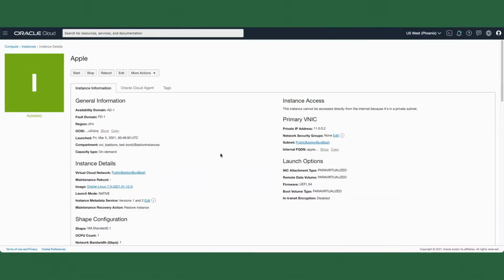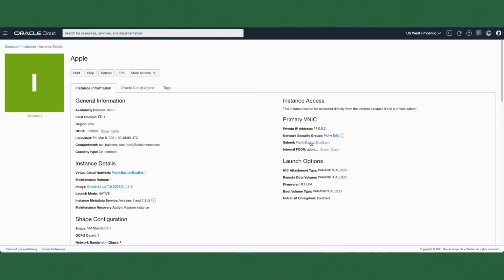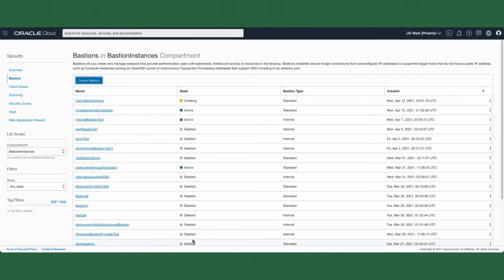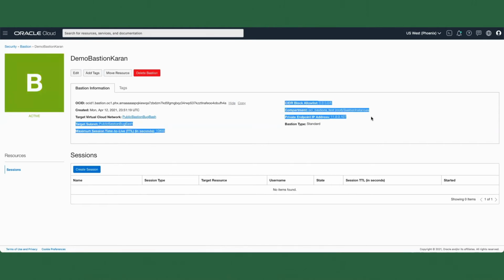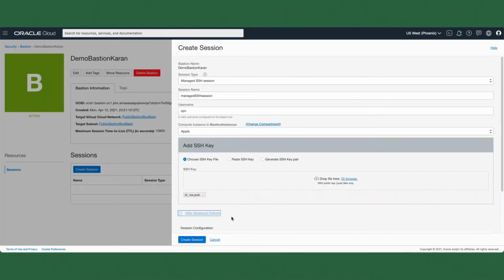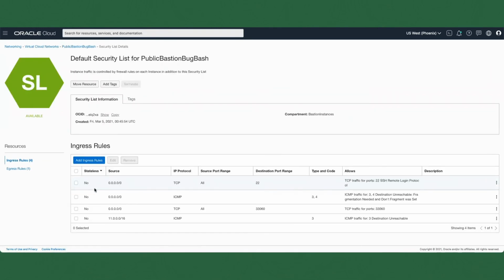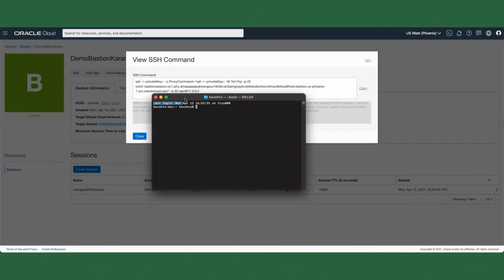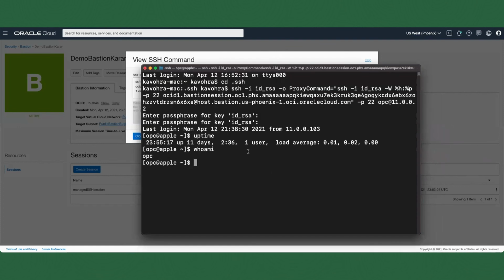Oracle Cloud Infrastructure Bastion Service: Managed SSH Session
Ditch the jump host. Simplify your secure access to private hosts and tenancies in Oracle Cloud Infrastructure with the new Oracle Cloud Infrastructure Bastion service. Watch the video to learn how to set up a Managed SSH session.